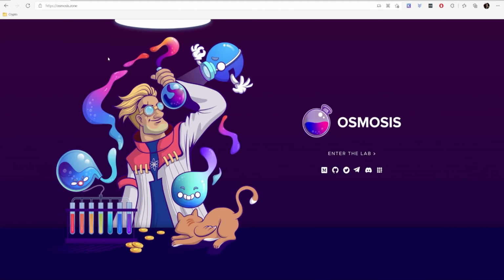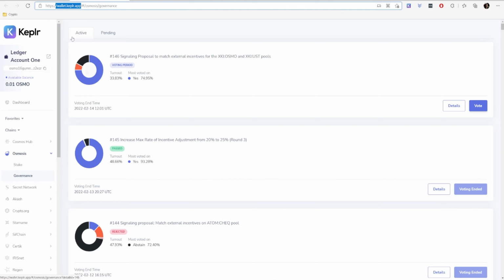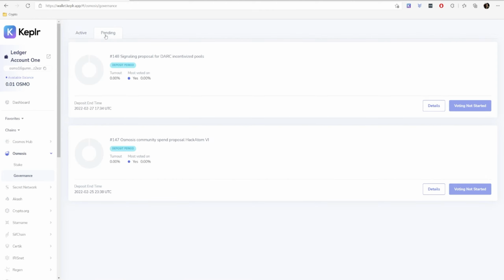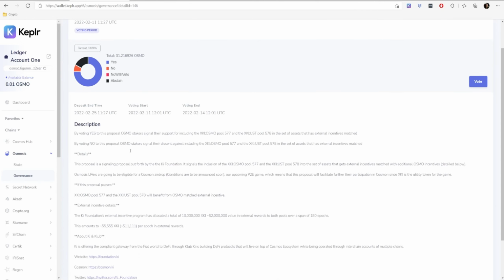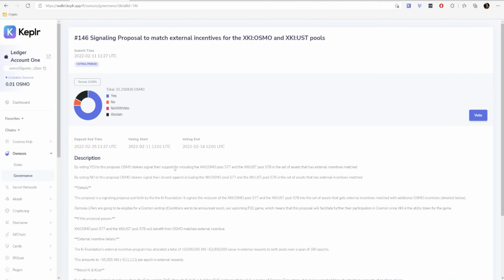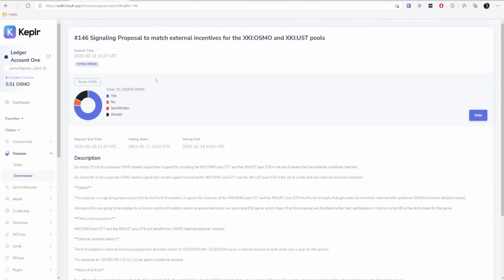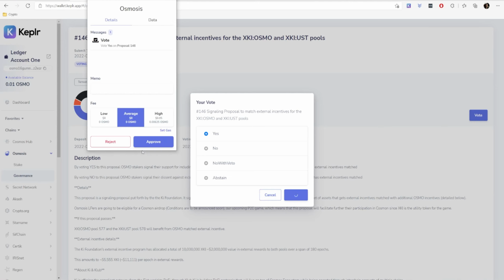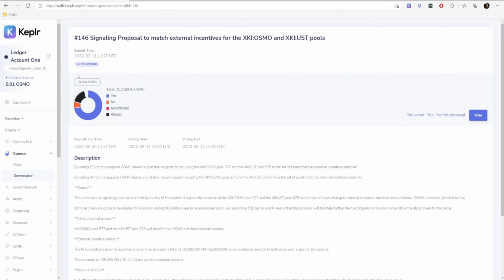Osmosis DEX - How to vote on OSMO governance proposals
In this video I will show you how to navigate and participate in OSMO governance proposals form the osmosis DEX within keplr wallet. This is the continuation of the Osmosis How To series where we take an in-depth look at the functionality osmosis provides for its users.

ATOM Address - cosmos1tx7hzyvdwrf67r9lhg3evhmshghu347dzh3kqr
OSMO Address - osmo1tx7hzyvdwrf67r9lhg3evhmshghu347d2vzxk3

LetsTalkCosmos will strive to ensure accuracy of information listed on this discord although it will not hold any responsibility for any missing or wrong information. LetsTalkCosmos provides all information as is. You understand that you are using any and all information available here at your own risk.